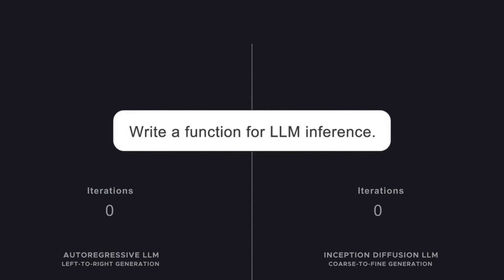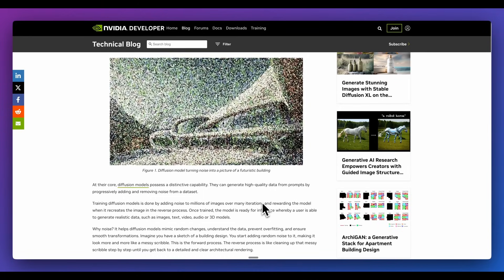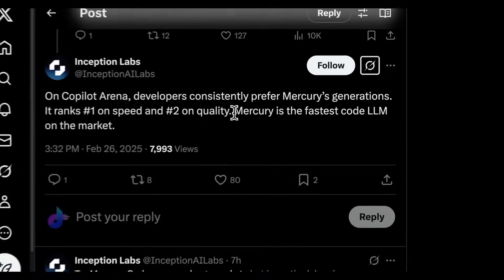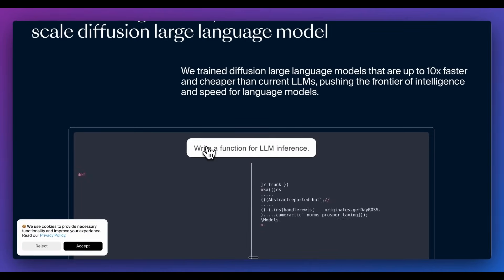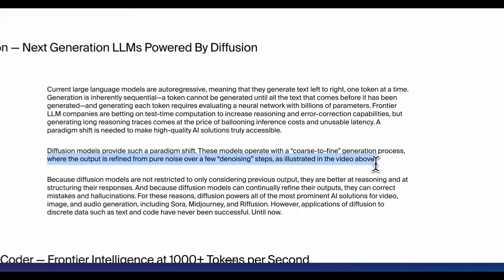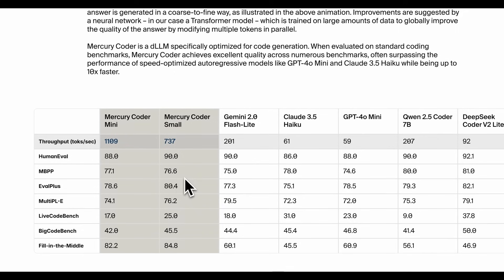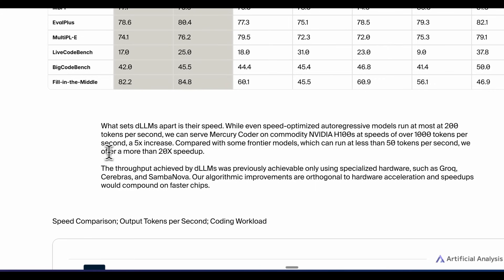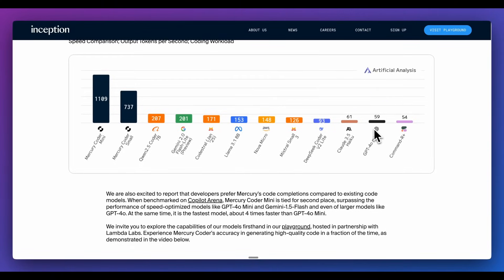Diffusion Large Language Models Are Here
Mercury: A New Diffusion LLM

In today's video, I dive into the exciting launch of Inception Labs' Mercury, the first commercial-grade diffusion large language model. Unlike traditional autoregressive models, Mercury uses a coarse-to-fine approach, drastically reducing inference costs and latency. It's capable of generating over 1000 tokens per second on Nvidia H100 hardware, making it significantly faster than its competitors like GPT-4o mini and Claude 3.5 Haiku. We explore its implementations, visualizations, and potential impact on AI-driven applications. Check out the visual representation of its diffusion process and learn about its impressive benchmarks. If you enjoy cutting-edge AI developments, this video is for you! 🌟🚀

00:00 Introduction to Mercury: The First Commercial Diffusion LLM
00:30 Understanding Diffusion Models
01:17 Performance and Speed Comparison
02:04 Real-World Applications and Testing
03:38 Technical Insights and Benchmarks
06:09 Future Prospects and Conclusion